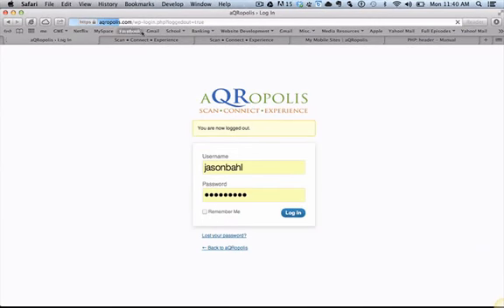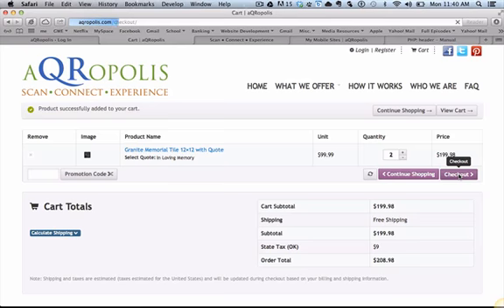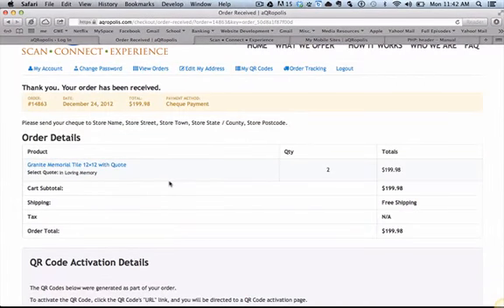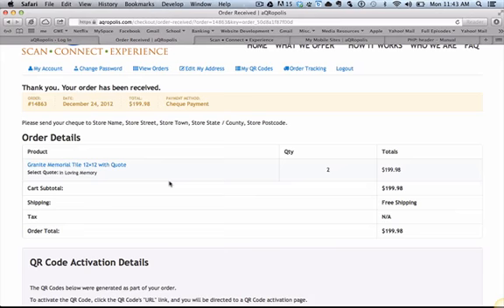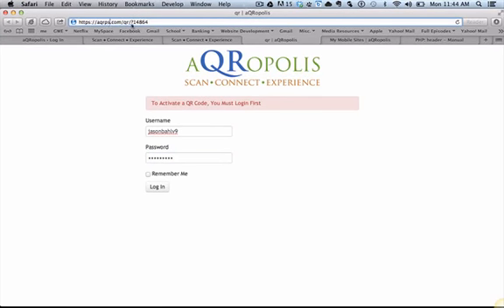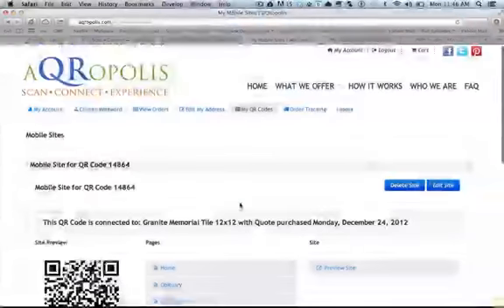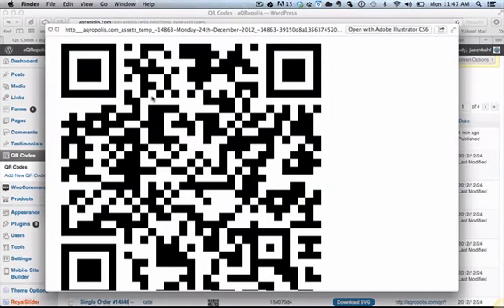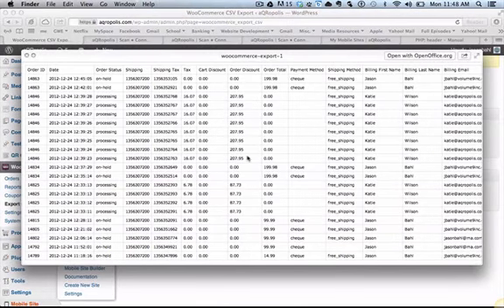aQRopolis CSV Export & Session Issue